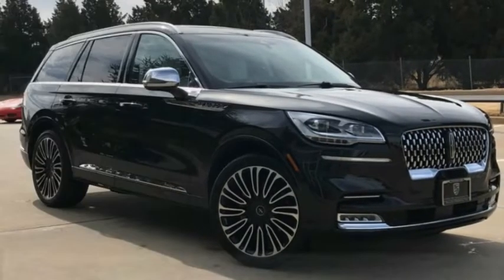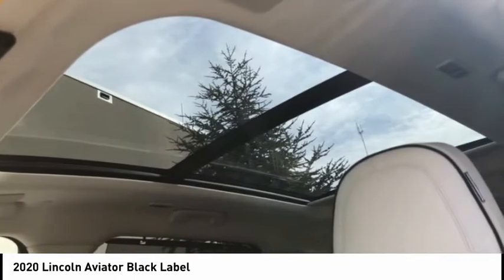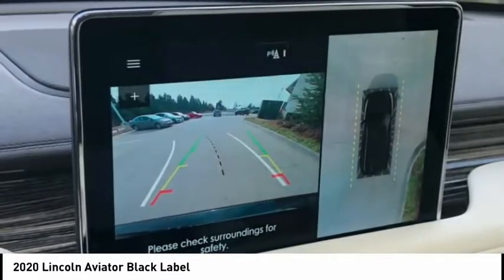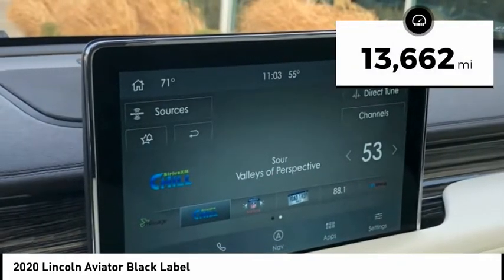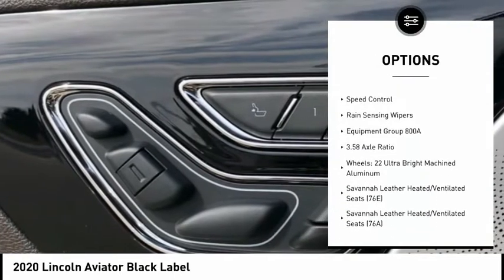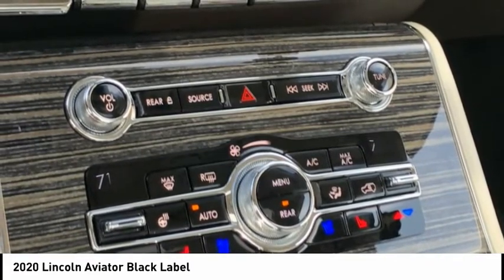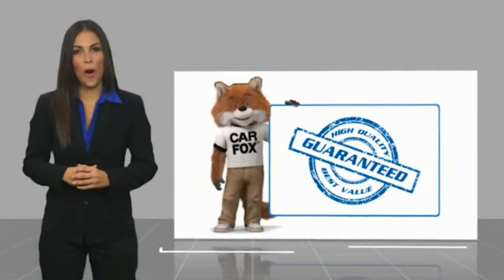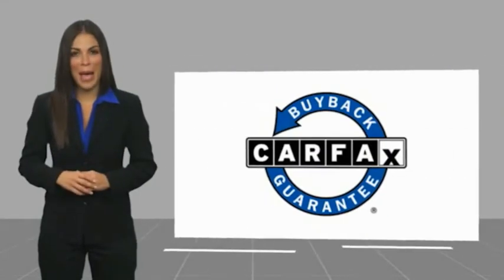2020 Lincoln Aviator P211553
2020 Lincoln Aviator Black Label

Offered for sale as a Lincoln Certified Pre-Owned vehicle Certification includes:  6-year/100,000-mile comprehensive limited warranty coverage  200-point vehicle inspection  24/7 Roadside Assistance  **Porsche Oklahoma City**, Bluetooth, Back up Camera, One Owner, 3.0L V6, AWD, Front dual zone A/C, Navigation System.  Drive Passion, Drive Performance, Drive Porsche Oklahoma City. Bob Moore Auto Group has been a family owned company since the 1950s, founded with the guiding principles of hard work, great customer service, honesty and respect. Our mission is to be a people focused company that values our customer relationships above all. We know you have expectations, and as a car dealer we enjoy the challenge of not only meeting them, but exceeding those standards each and every time.